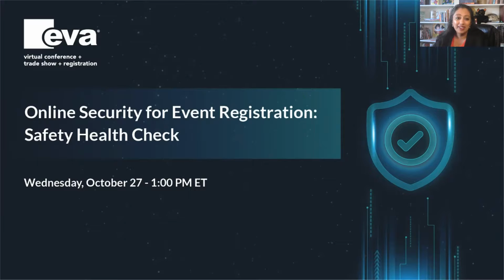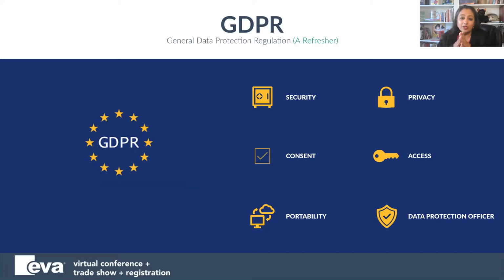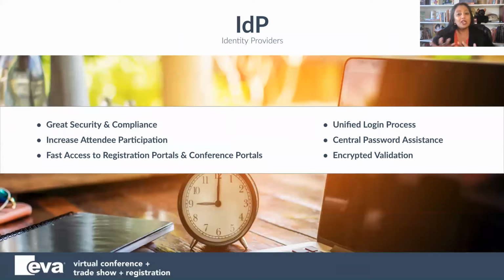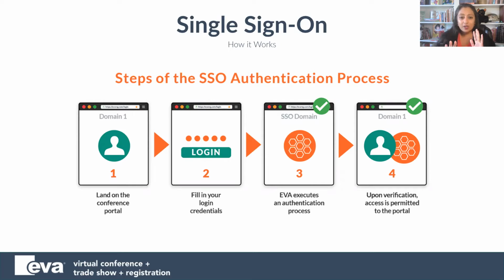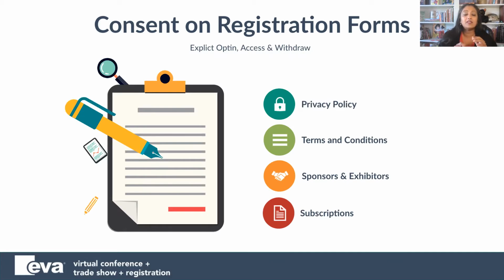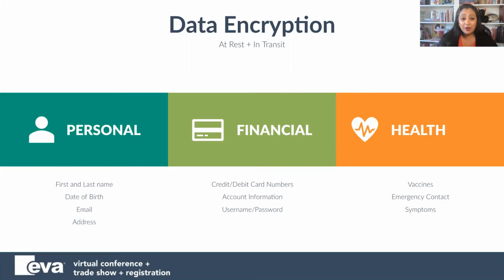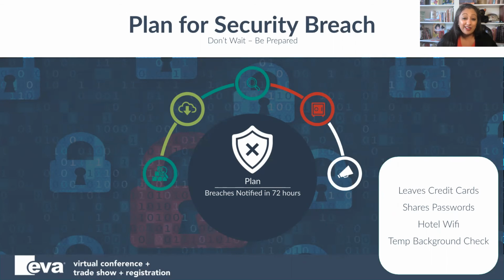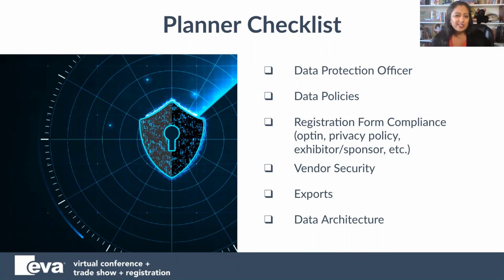Online Security for Event Registration: Safety Health Check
Collecting personal and confidential information is one of the most important responsibilities of event registration. Your registrants entrust that information to you, therefore it’s your responsibility to take the best measures to protect and keep their information safe. Join EVA’s meeting expert, Vinnu Deshetty and learn how to keep your registrant data secure. She will review:

-When is “HTTPS” necessary
-What data should be encrypted
-Routine safety checks you can conduct

About EVA Webinars
EVA makes meeting and learning online easy, productive, and memorable with the latest event technology tools. We have learned a lot throughout our journey and would love to share the best practices and lessons with event and meeting planners. Our webinars provide you with the right set of “event tools” in the form of tips, recommendations, and lessons learned to optimize your event experience further and cater to a wider audience.